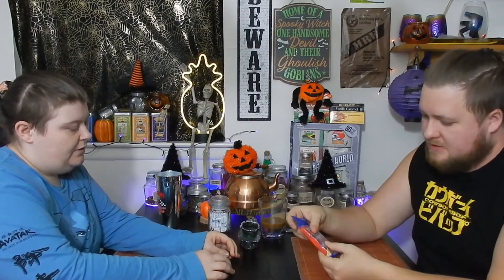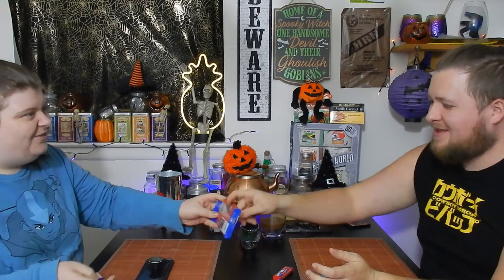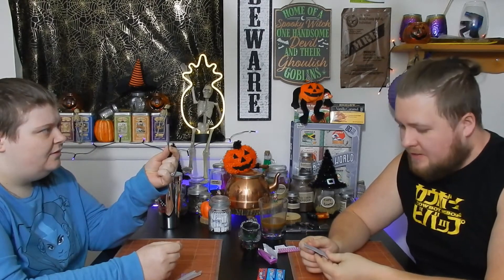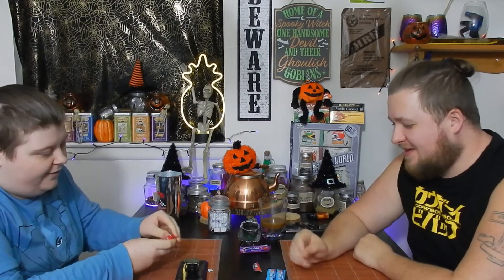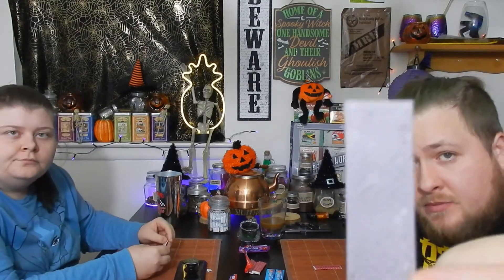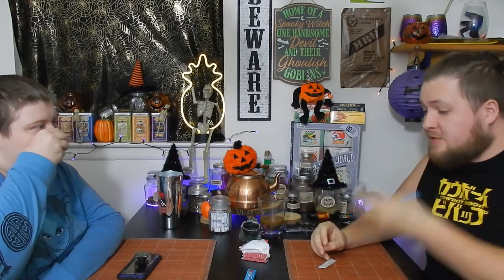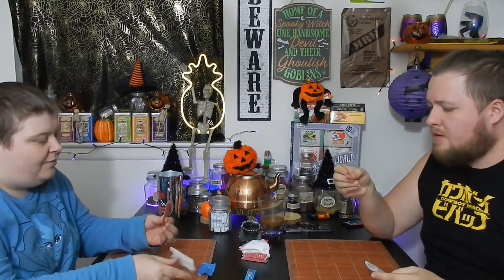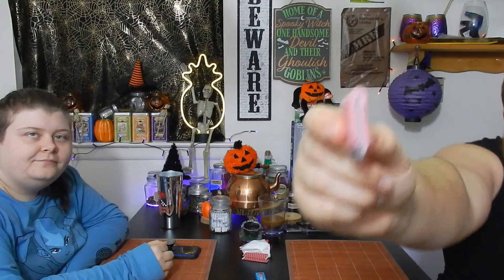OOOHHH YEAHHH! Koolaid has gum now!!!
what's going on everybody welcome back to the channel today we are trying koolaid GUM! It was interesting if I do say so myself.